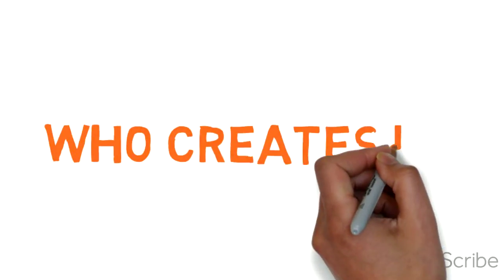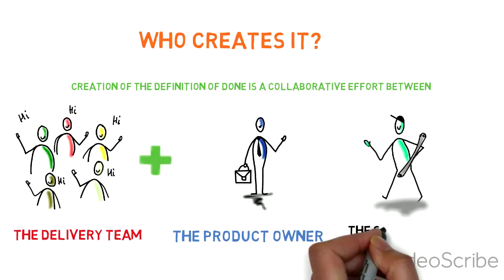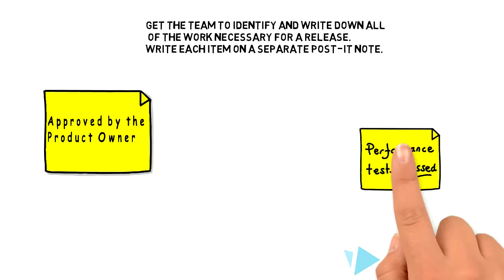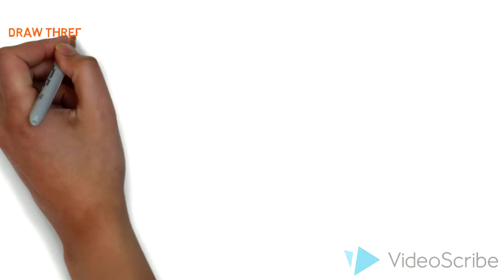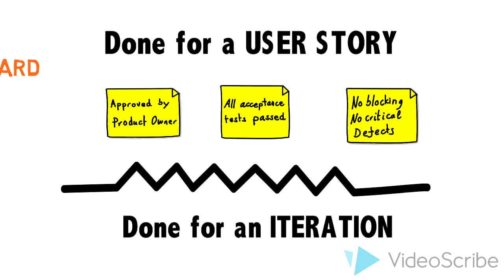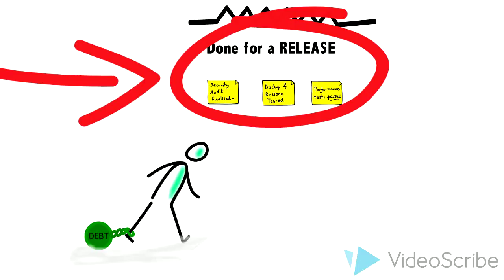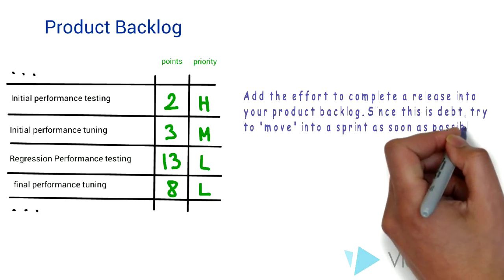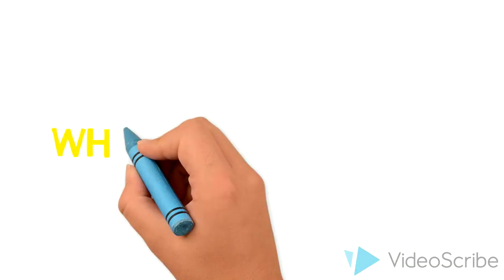How to create the definition of Done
Creating and maintaining the definition of done on an agile project!